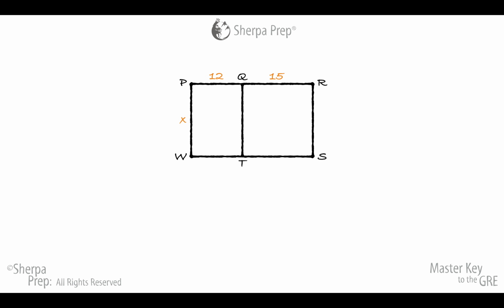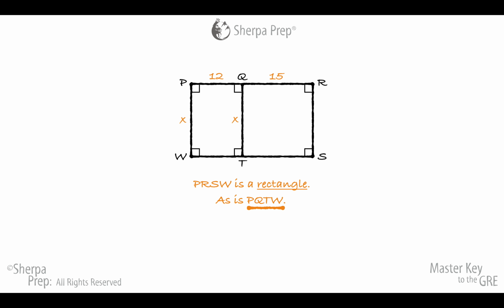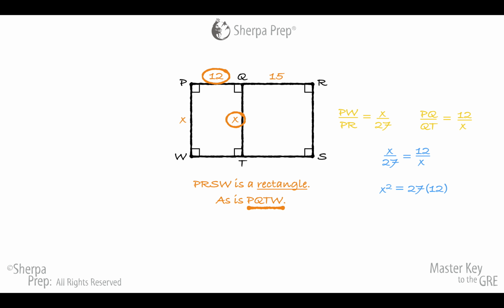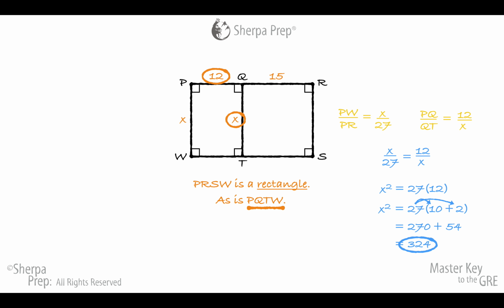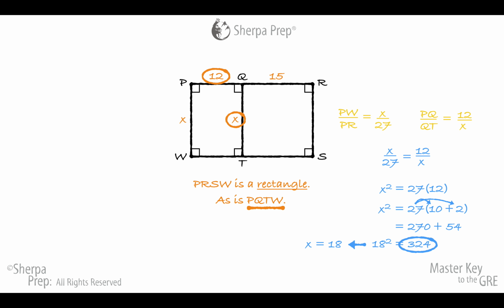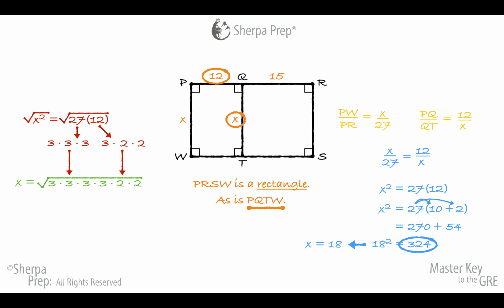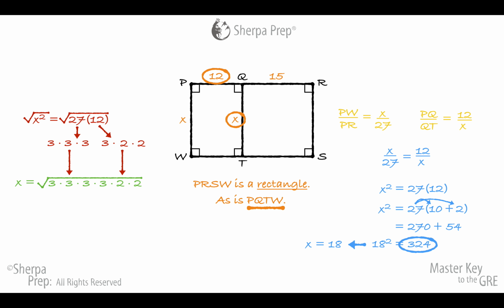PowerPrep Plus Test 1, Medium Second Quant Section, Question 5